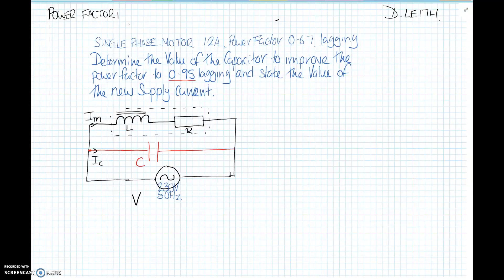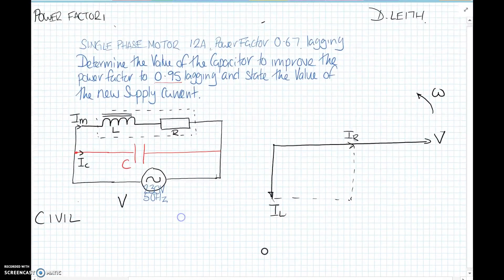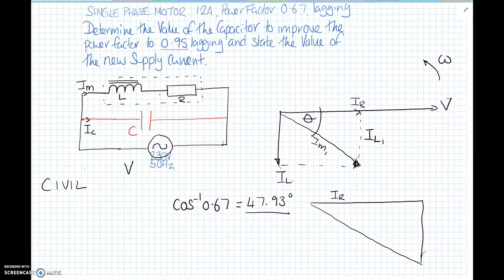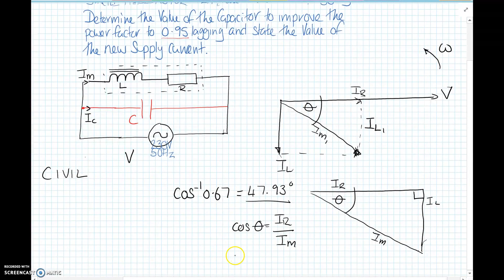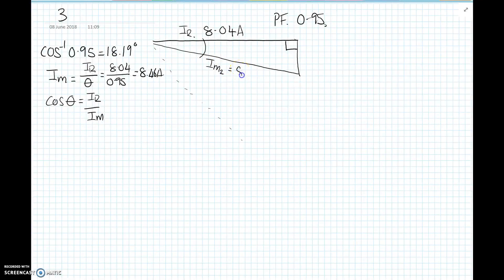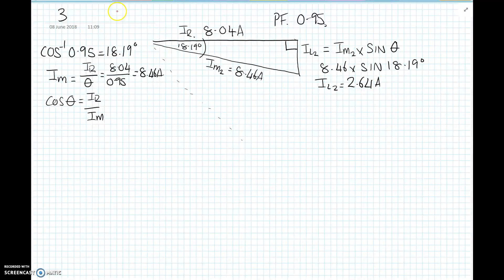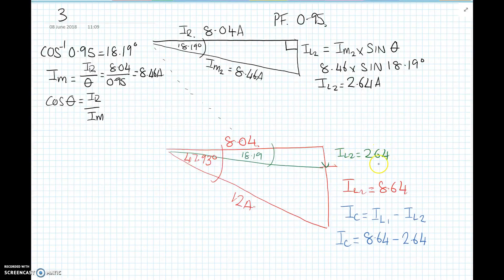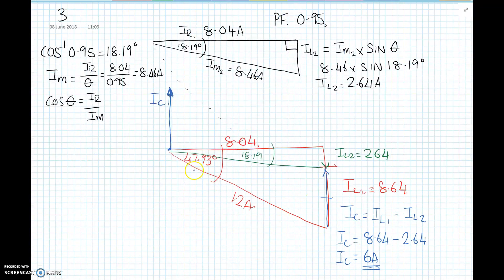AC Theory Power Factor Correction - Calculate Capacitor Size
In this example, I look at a simple AC Inductive Circuit such as a motor and show how the total current can be reduced by improving the power factor. We then determine the size of the Capacitors value to improve the PF from 0.67 to 0.95 lagging.